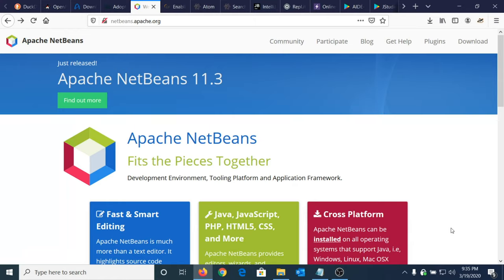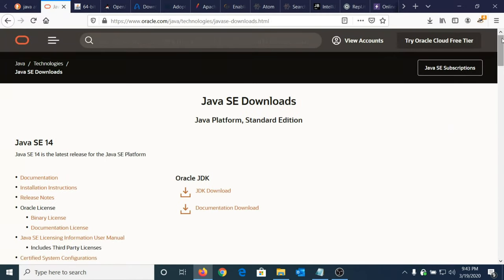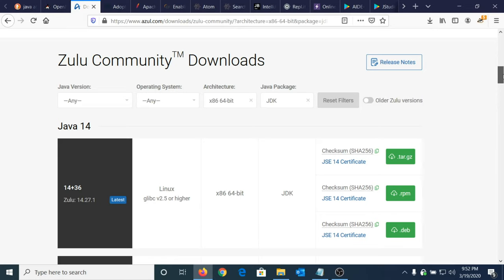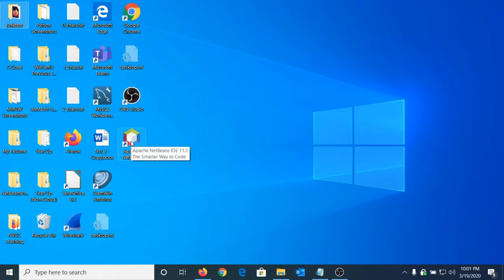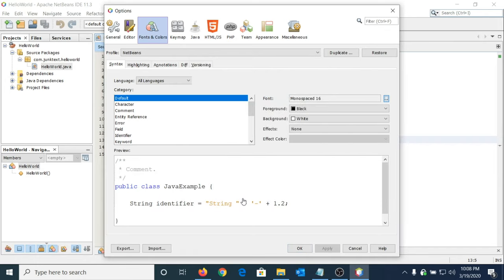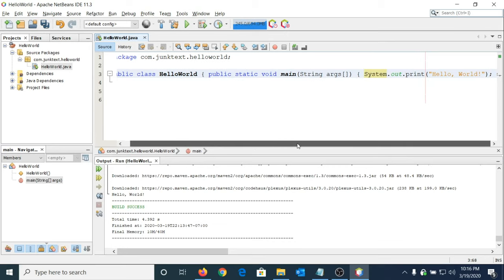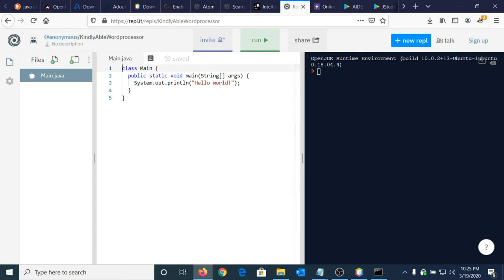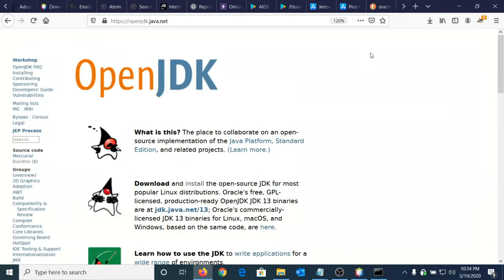Orientation to Java Programming (IDEs, JDK vs. JRE, "Hello, World!")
Get your feet wet with programming in Java! I'd recommend starting with this video first before moving onto my next video lectures on the subject.

My mini-bio: My name is William Paul Liggett and I am currently a Software Engineering Professor at both Northern Virginia Community College and at a non-profit educational institution called Year Up. I have been programming, building/taking computers apart, and studying cybersecurity since the year 2000. I'm a speaker at various tech conferences (e.g., Hackers On Planet Earth [HOPE] and LibrePlanet) and I love teaching others about technology! So come geek out with me!

This is a 1-hour lecture as I go over lots of aspects, such as:

• Installing NetBeans 11.3.
  • Need to install a JDK first!

• Java.com = JRE (not the JDK)

• What is a JDK? (The JDK contains a JRE and also the dev tools to build java programs.)
  • Oracle JDK (proprietary)
    • No "reverse engineering" per their Oracle Technology Network License Agreement for Oracle Java SE.

 • OpenJDK (open source from Oracle) [uses the open source GPL]
   • Azul Zulu OpenJDK
   • AdoptOpenJDK

• You don't need NetBeans or an IDE to code in Java:
  • Notepad example with idea of "javac" in the Windows Terminal.

• Installing the Zulu OpenJDK 13.
  • Then, I finally install NetBeans 11.3 on Windows 10.
  • Explained their Apache License v2.0 [open source].
  • Touched upon: ".gz" (gzip files) and ".jar" (Java ARchive files), JavaFX = graphical applications
  • Activated the Java SE with Maven capability in NetBeans.
  • How to change your font size in NetBeans.

• Next, we'll create a simple "Hello, World!" program in NetBeans. (See my other lectures on how to understand this code.)
  • Showcased syntax highlighting: errors, matching curly brace end pair.
  • All of Java code can be on one single line (even though this is a terrible practice).

• Lastly, I give an overview of other IDE choices: Eclipse, Atom, IntelliJ, OnlineGDB, Android IDEs, and iOS IDEs.
• Web Compilers: "Hello, World!" and getting user input in and the OnlineGDB web IDEs.

You can also see other lessons, study my published software projects, and so forth